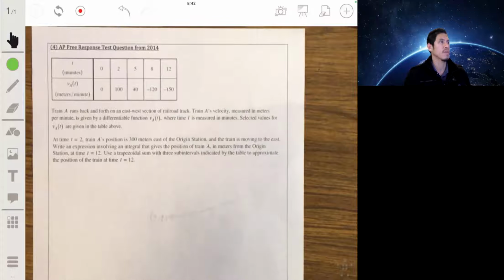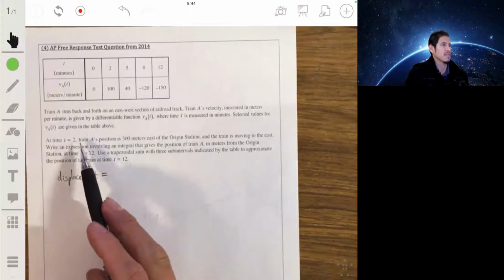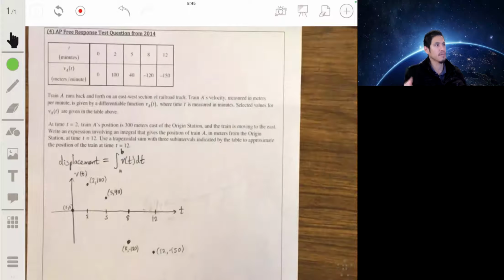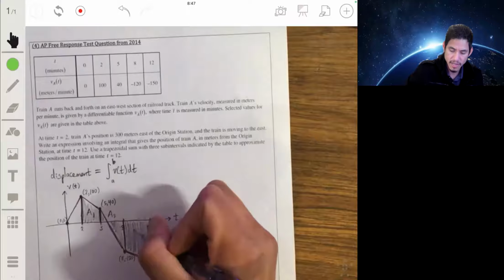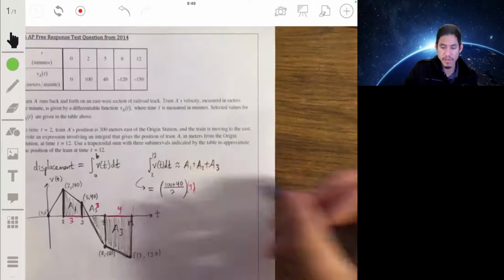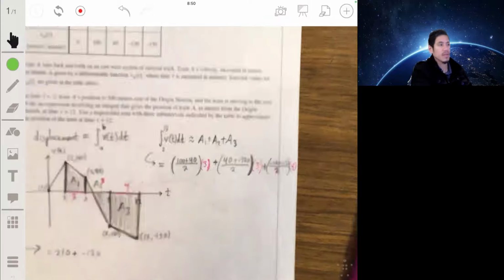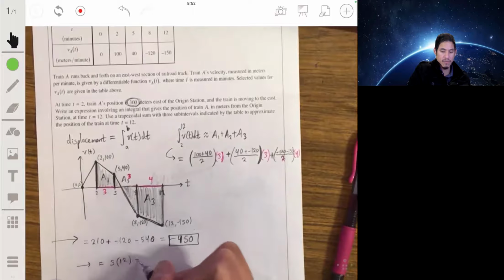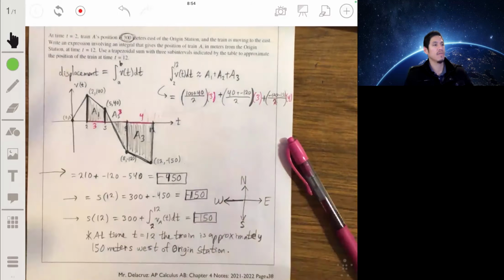Using the Trapezoidal Rule to Approximate Position Free Response Practice Question Calculus AB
In this video I go over an AP Calculus AB Free Response Practice Problem that involves using the Trapezoidal Rule to approximate the position of a train at a specified point in time.